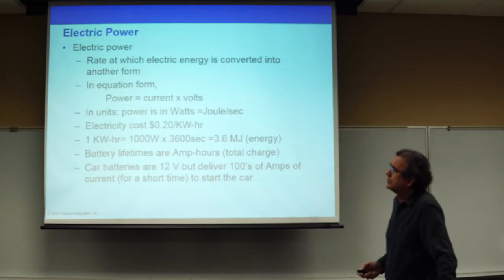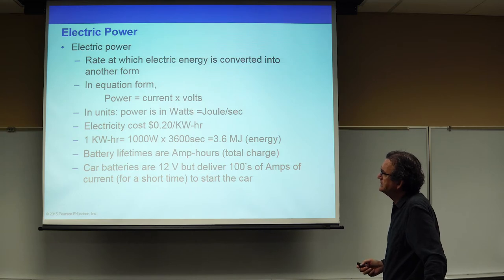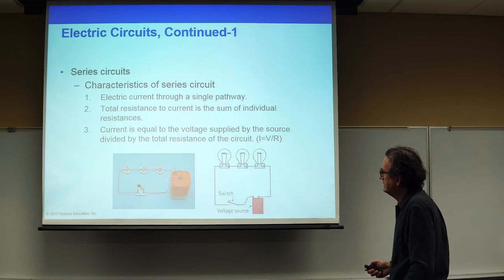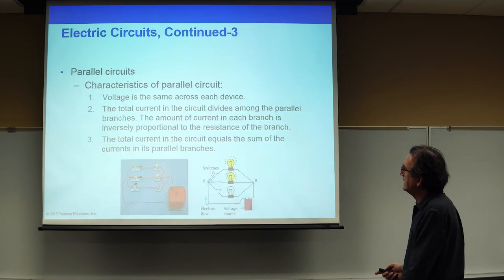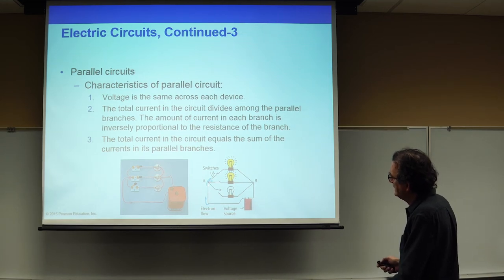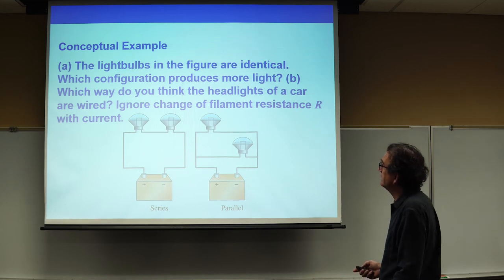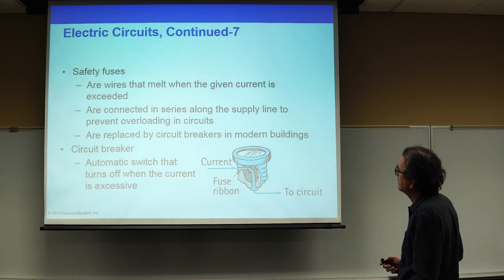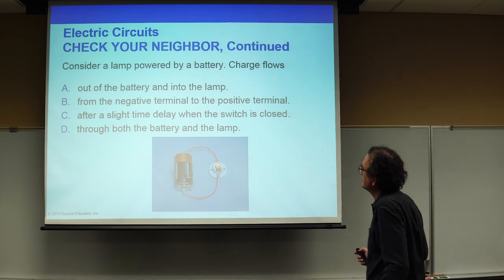Lecture 31 Chapter 23